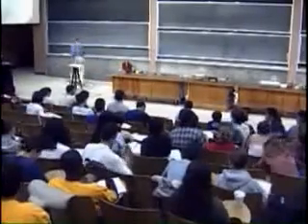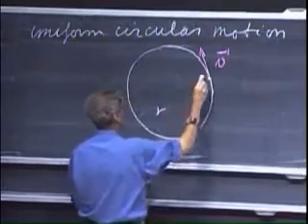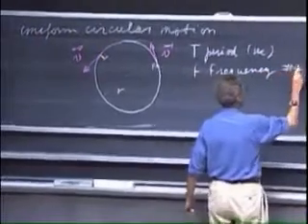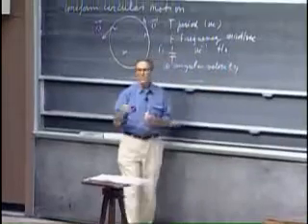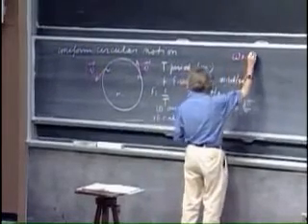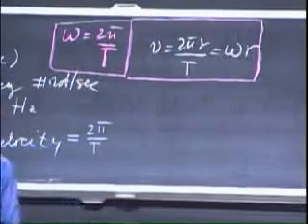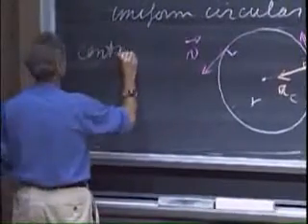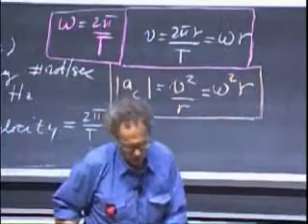Classical Mechanics, Uniform Circular Motion, Fundamental Equations